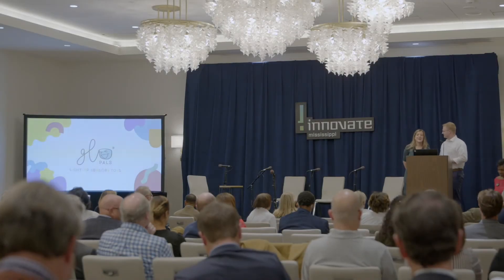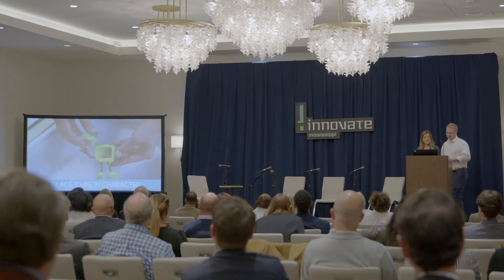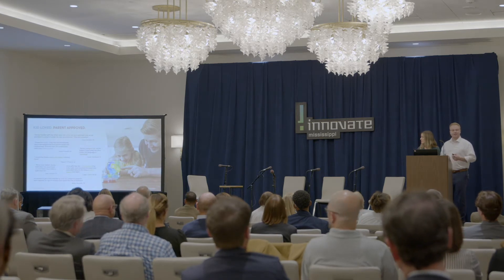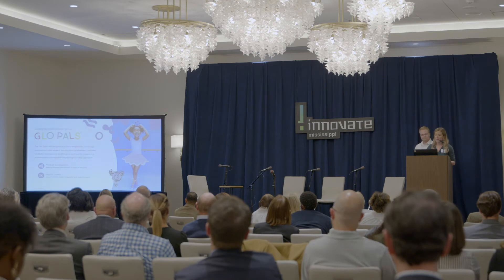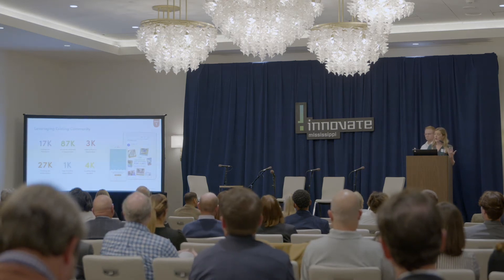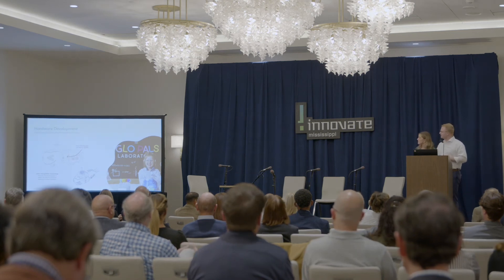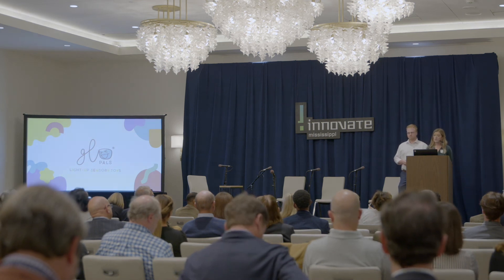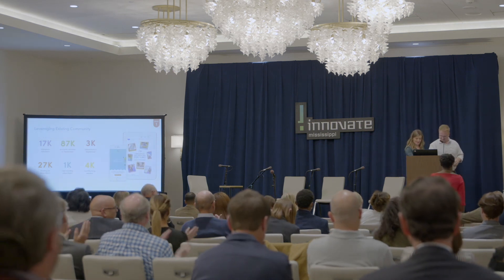Glo - 2021 Company and Investor Spotlight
Glo has seen great success with its second line of products—Glo Pals—which includes a licensing deal with Seasame Street and expansion into creating new digital media and character animation that may help them grow even faster.